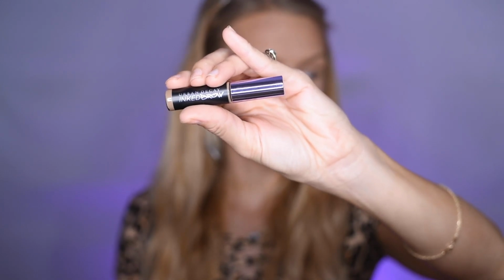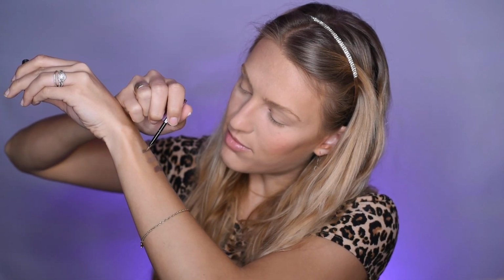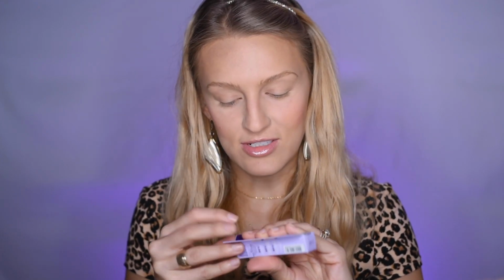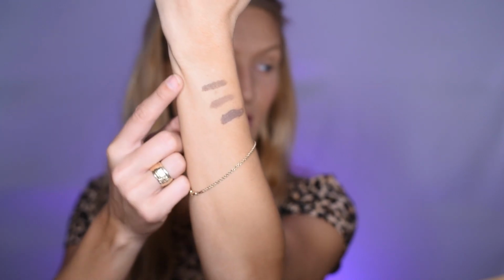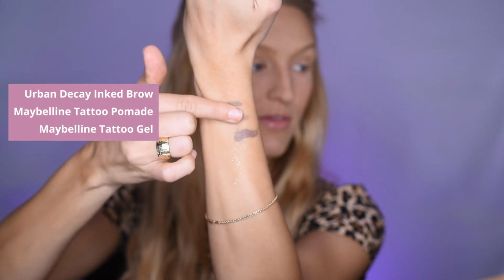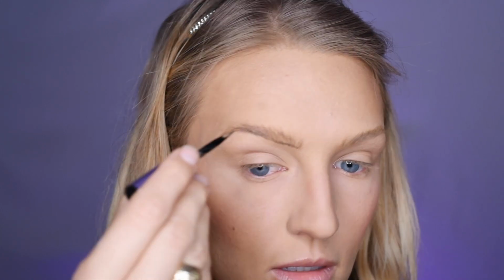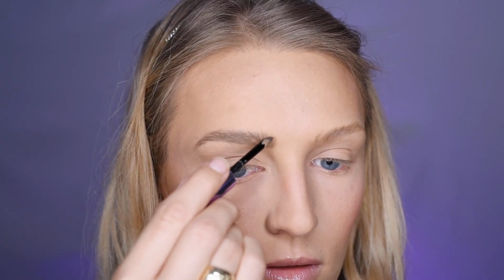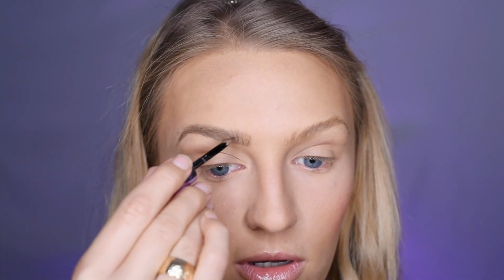🧐 NEW urban decay 60 HOUR inked brow VS Maybelline Tattoo Studio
NEW urban decay 60 HOUR inked brow | RUB TEST VS my top waterproof drugstore eyebrow products, the Maybelline Tattoo Studio Pot Pomade & Eyebrow Gel. This CRAZY long-wearing brow product launched in 2020 and I've got you covered on if it's worth your money. Watch to see what I think and how these eyeliners perform against the others. Enjoy ♡ ~ Natasha ♡

Products mentioned & compared:

🔸 Maybelline Tattoo Studio Pot Pomade
🔸 Maybelline Tattoo Studio Gel

Base:
Maybelline Superstay Foundation // 120
Catrice Slim'matic Camouflage Stick // Light Beige

Powders:
Catrice HD Baking and Setting Loose Powder // Warm Ivory
Coty Airspun Setting Powder // Nuteraly Natural

Blush:
Milani Flower Matte Blush // Tea Rose

Contour + Bronze:
BH Cosmetics Brilliance Bronzer // Bronze Babe

Highlight:
Revlon SkinLights Prismatic Highlighter // Daybreak Glimmer

Eyes:
Maybelline Lash Lift Mascara // 200 Black
Wet n Wild Mega Last Breakup-Proof Black Liquid Eyeliner // Black

Brows:
URBAN DECAY COSMETICS Inked Brow Gel  // Taupe Trap

♡ S U B S C R I B E  &  R I N G the notification B E L L :) ♡